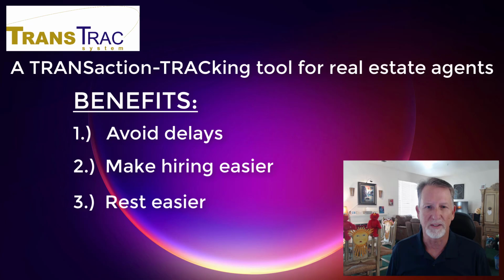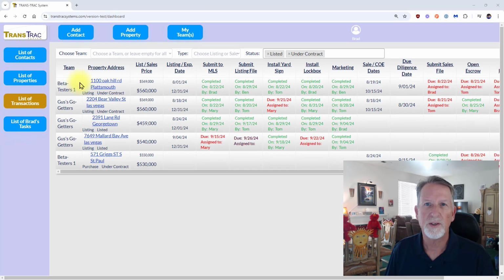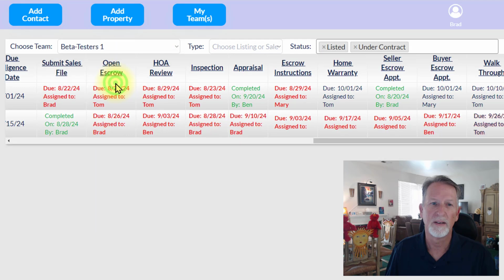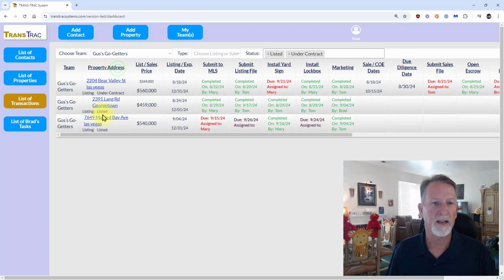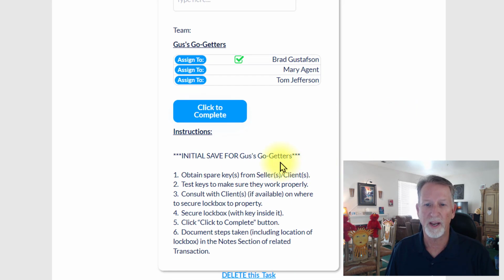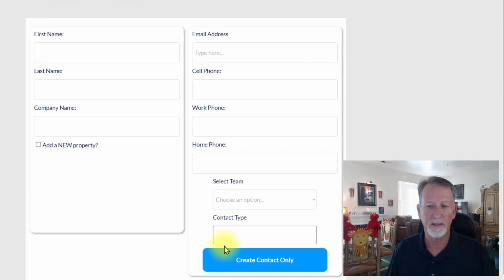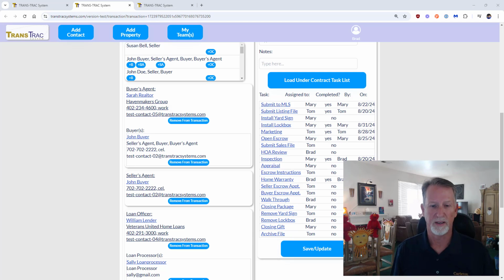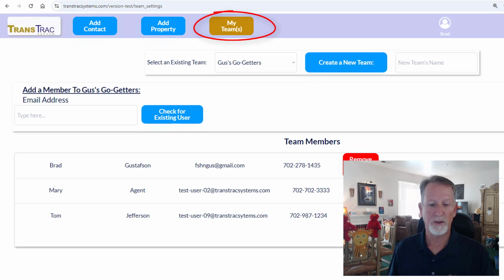TRANSaction TRACking System and Procedures Manual for Real Estate Agents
0:00 - Intro and pricing
0:44 - What IS the TRANS-TRAC System?
1:20 - Benefits to your business
2:05 - Demo begins at TRANSactions "Board"
4:07 - Accessing procedures instructions for tasks
4:53 - Transactions Details page
5:41 - Completing tasks from "Board"
7:05 - Completing tasks from "List of Tasks" tab on dashboard
7:50 - How to CREATE contacts, properties, transactions and tasks
10:03 - How to load "Under Contract" task list
10:50 - How to add people to your team